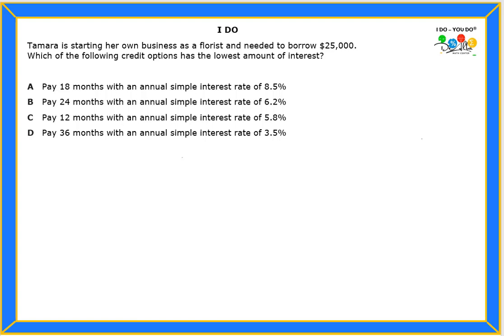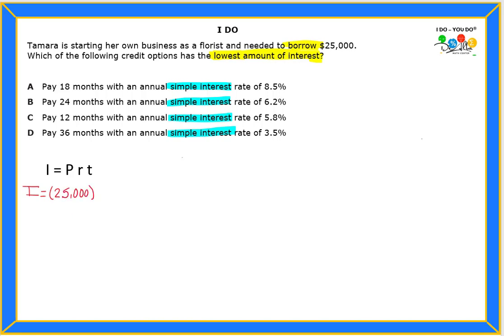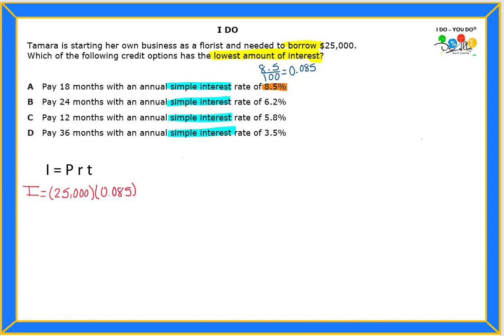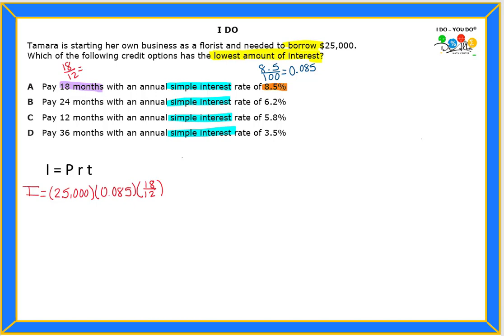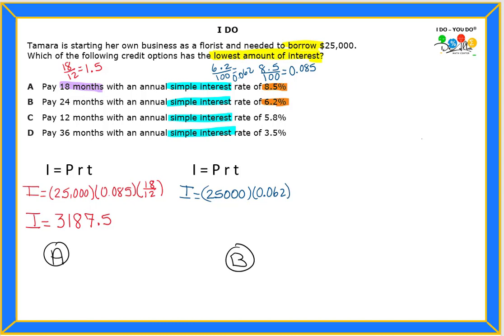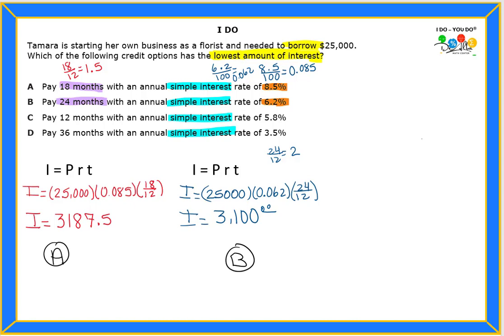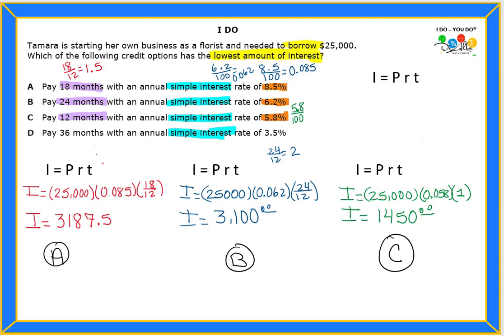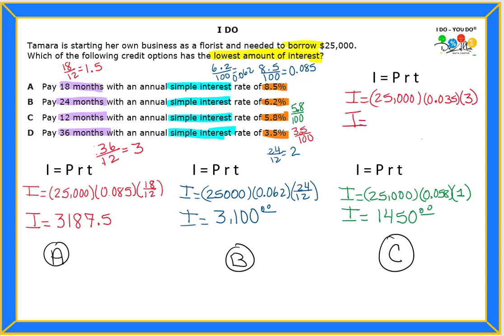8.12 (A) Question 03 - I Do - You Do - English